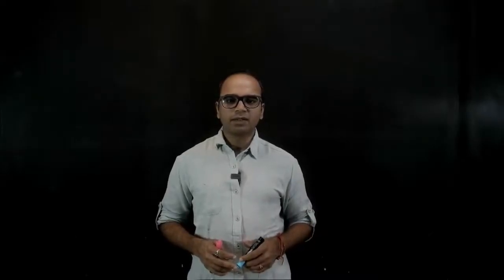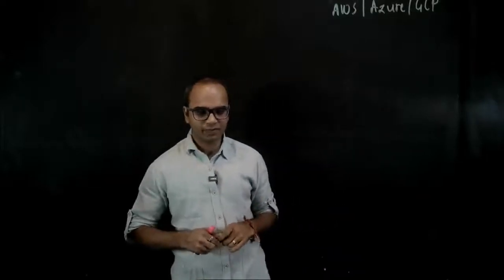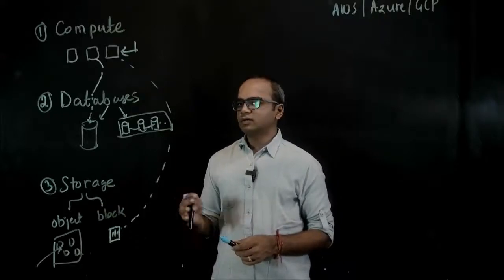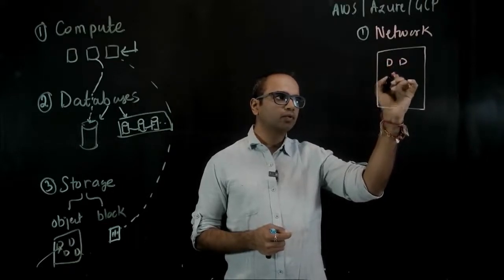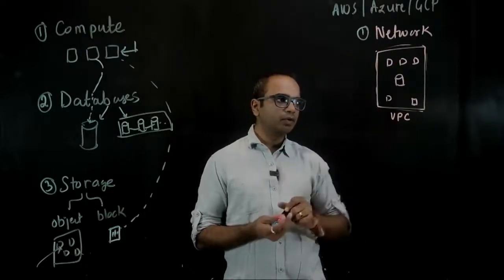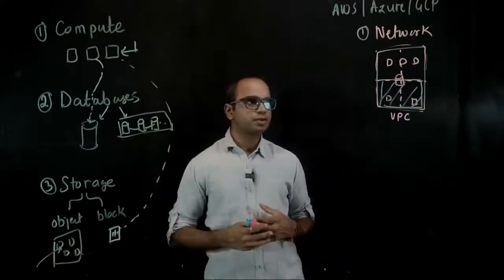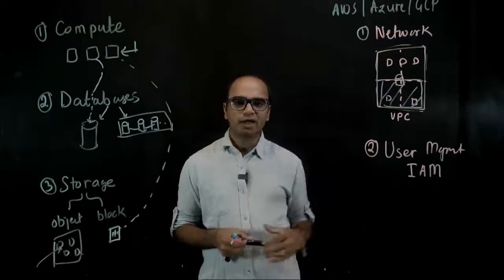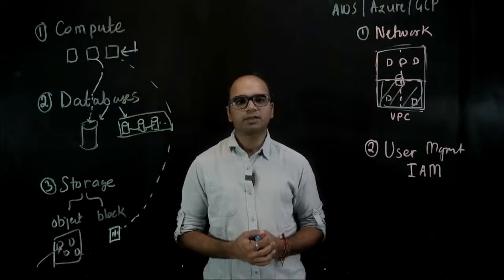Major Cloud Services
Here, we are going to talk about the types of services provided by the cloud providers.